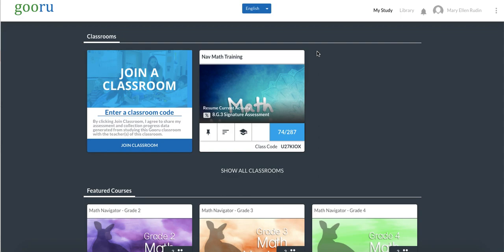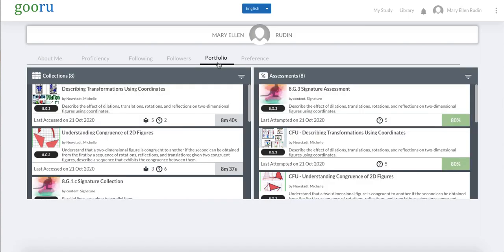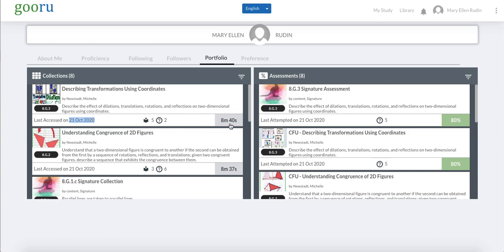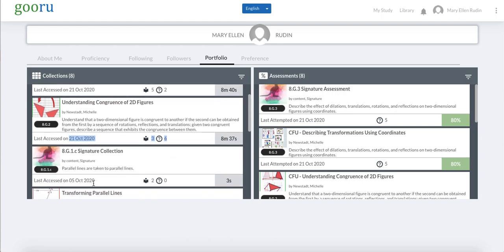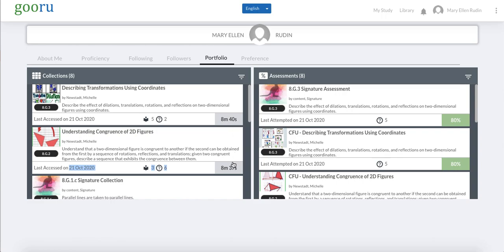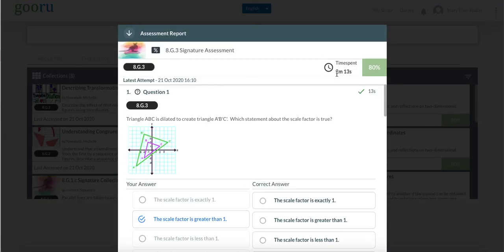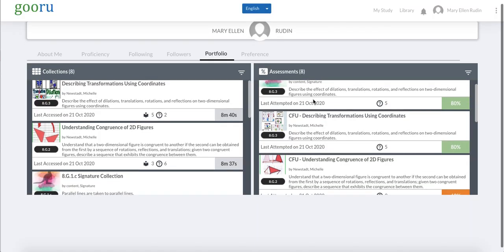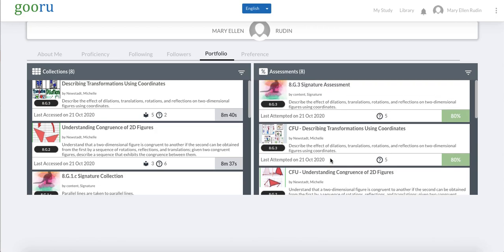How To Use Your Portfolio to Track Time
Students can follow these simple instructions  on how to use their portfolio to track time spent on Navigator.